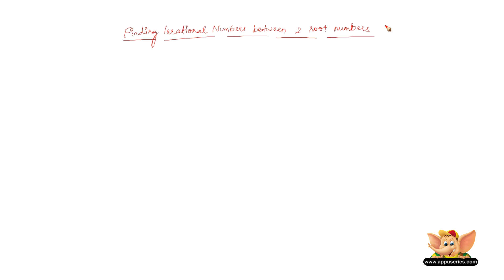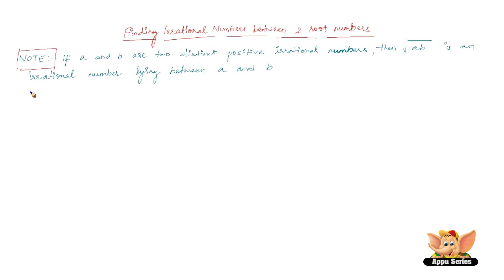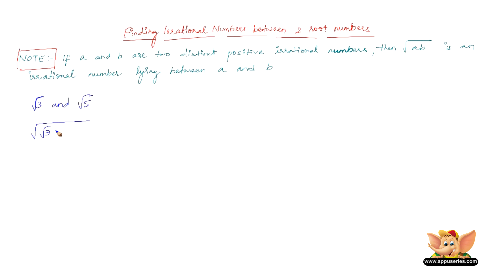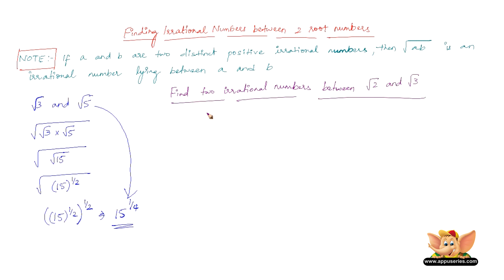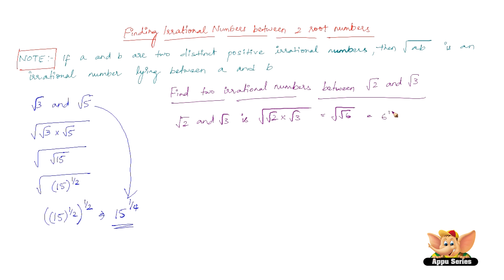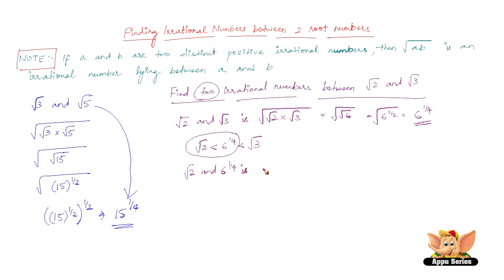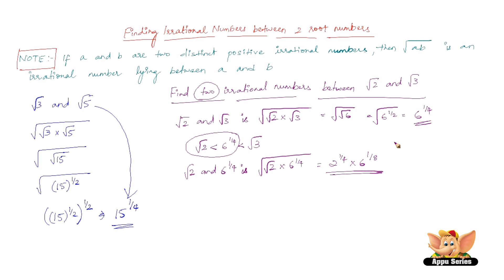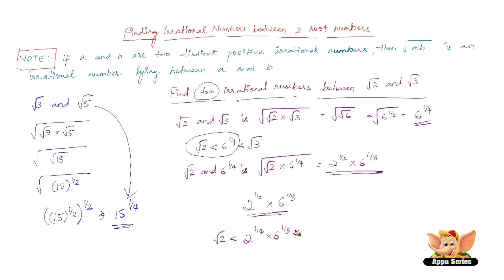How to find irrational numbers between any two positive distinct irrational numbers?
In this video, let us learn how to find irrational numbers between any two positive distinct irrational numbers.

Do you know how to find rational numbers between Square Root of 3 and Square Root of 5? Find the answer in this video!

Happy Learning!